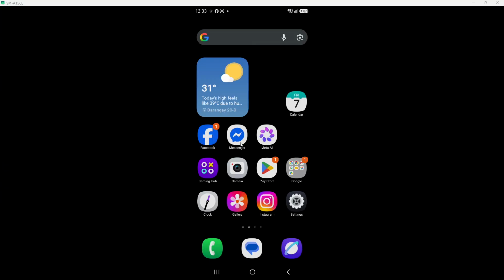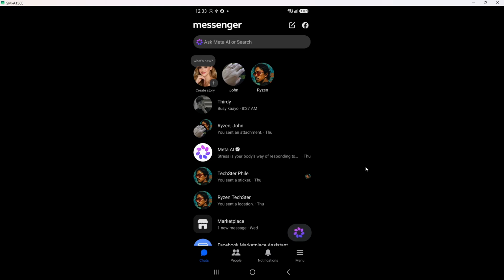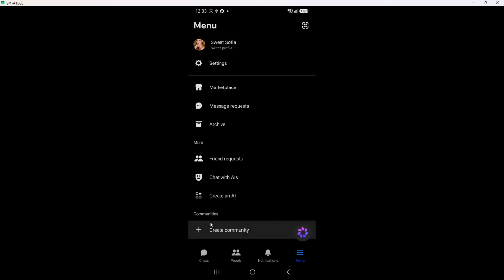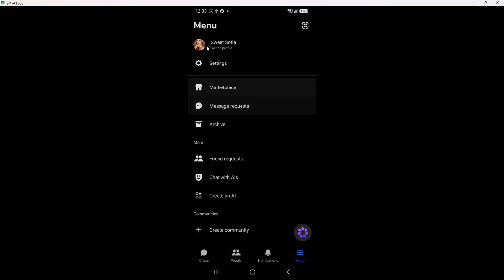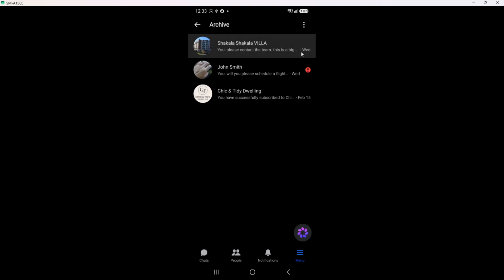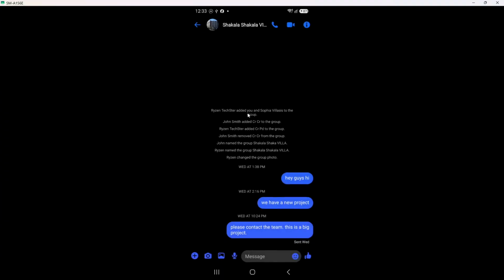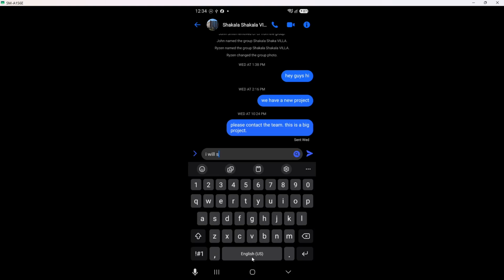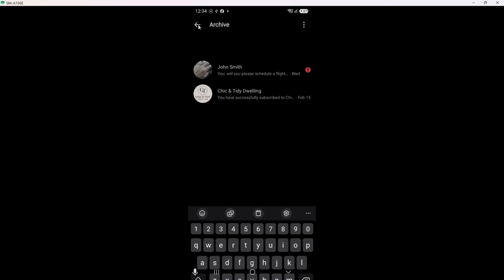How to See Hidden Chat in Facebook Messenger [2026 Full Guide]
How to See Hidden Chat in Facebook Messenger

Learn how to see hidden chat in Facebook Messenger with these simple steps. We'll guide you through finding and restoring archived conversations on your Android or iPhone.

In this video, discover how to see hidden chat in Facebook Messenger, specifically focusing on retrieving archived messages. Using the Messenger app on Android and iPhone, you'll navigate through the Menu or profile picture to access the Archived Chats section. Here, you'll find conversations that were moved out of your main inbox. You'll also learn how to restore these chats by sending a message to bring them back to your regular inbox. Don't worry if you're new to this; the process won't delete any messages, just reveal them.

⏱️ Chapters
0:00 Intro
0:32 Tap Menu or profile picture
0:56 Tap Archived or Archived Chats
1:20 View hidden conversations list
1:47 Tap a chat to open it
2:08 Send a message to inbox
2:31 Recap